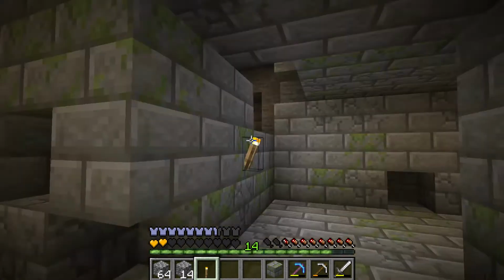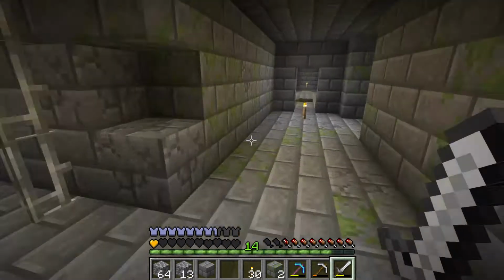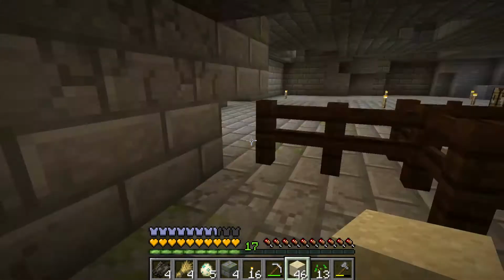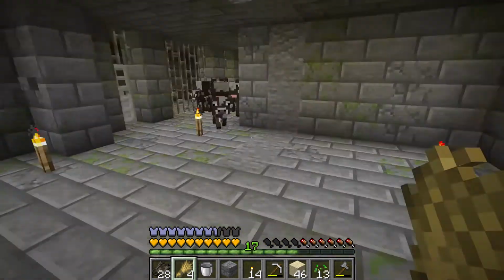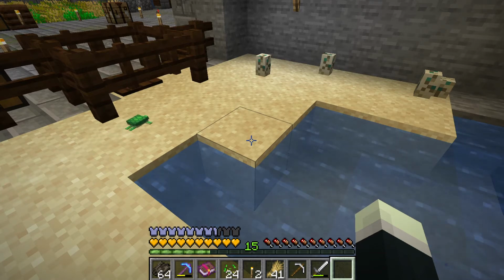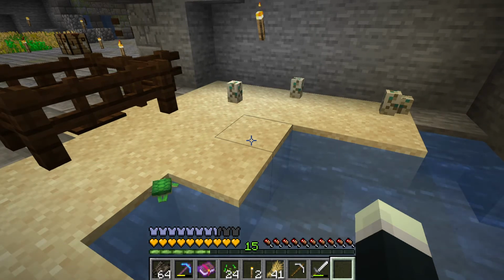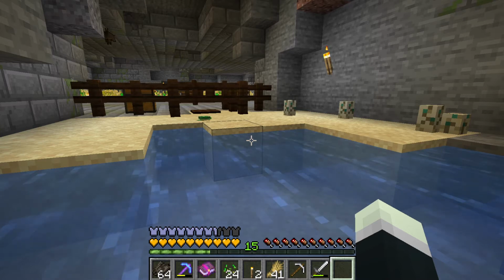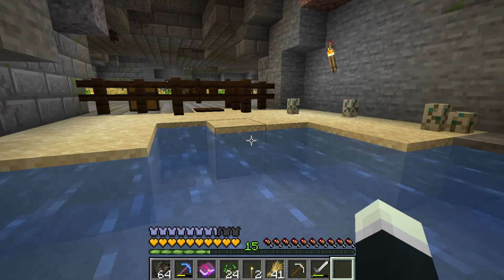Xenobeehive episode 3 - Turning a stronghold into a base and turtle mechanics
This video gives tips and tricks when working in a stronghold as well as sharing the mechanics on sea turtles